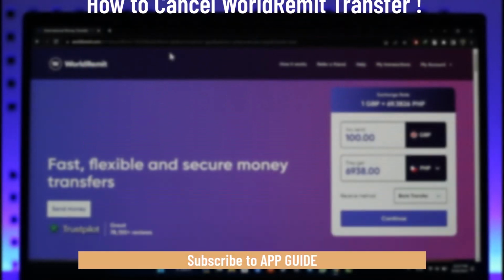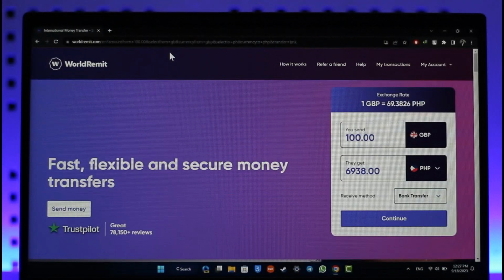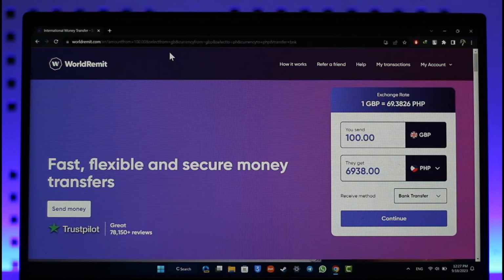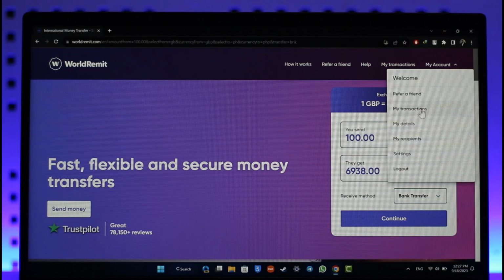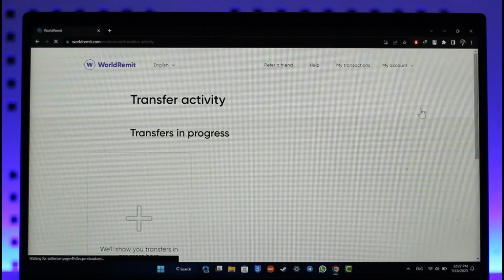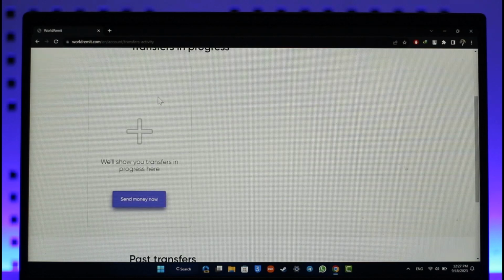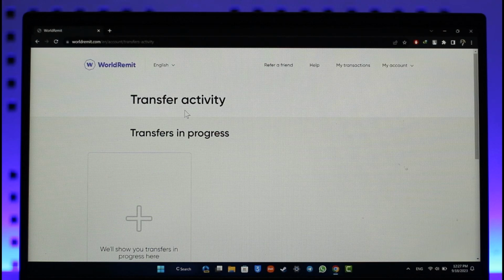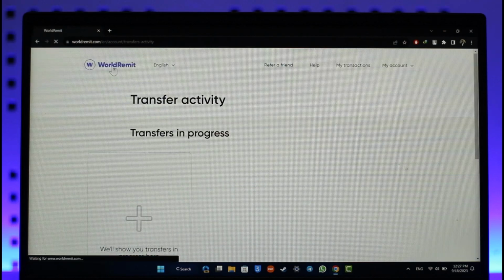How to Cancel WorldRemit Transfer !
This video guides you through an easy step-by-step process to cancel your WorldRemit transfer. So make sure to watch this video till the end.

~ Chapters:
0:00 Introduction
0:10 Cancel WorldRemit Transfer
0:50 Conclusion